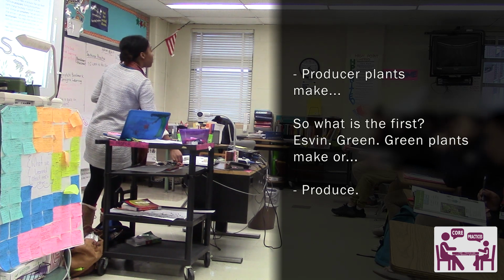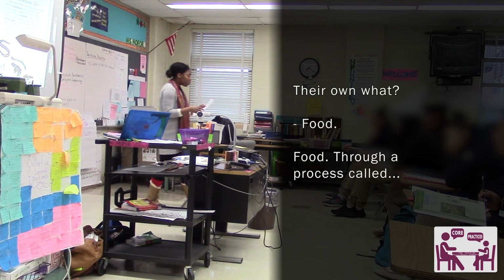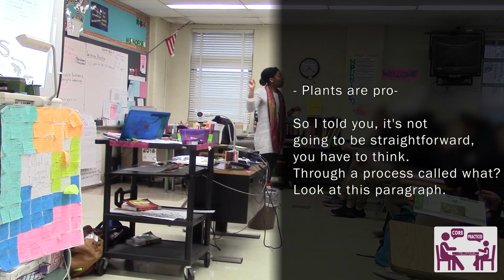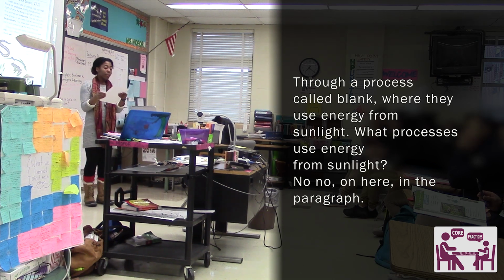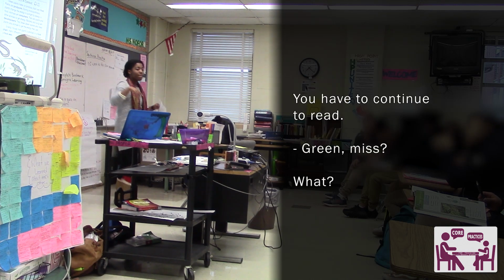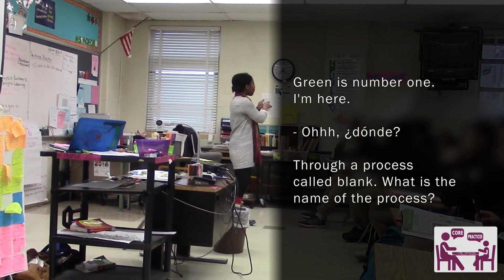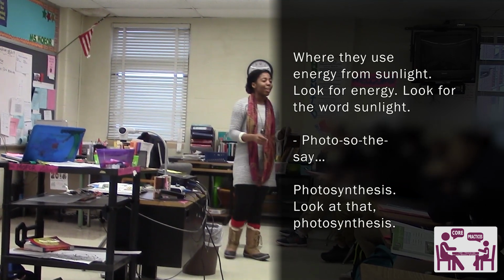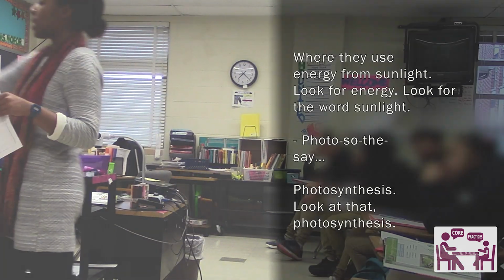Core Practice 4.1: Promoting vocabulary development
From the book Core Practices for Teaching Multilingual Students by Megan Madigan Peercy, Johanna M. Tigert, and Daisy E. Fredricks, this video explores Core Practice 4.1: Promoting vocabulary development.

Featuring interviews and classroom footage from some of the teachers interviewed for the book, this video focuses on ways teachers can support their multilingual students as they develop vocabulary in both academic and interpersonal contexts.